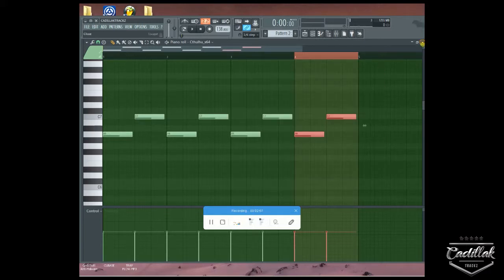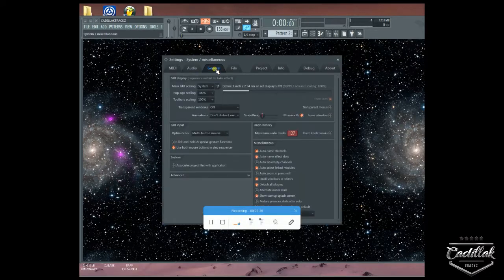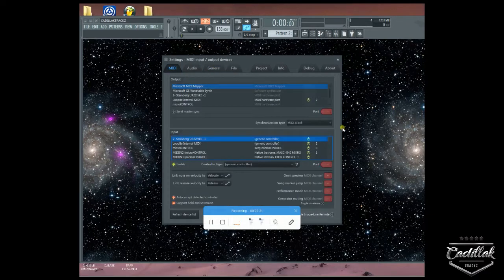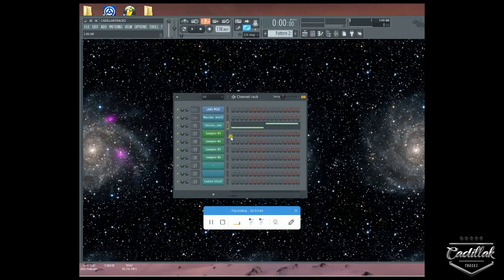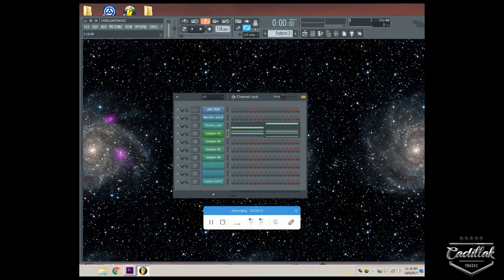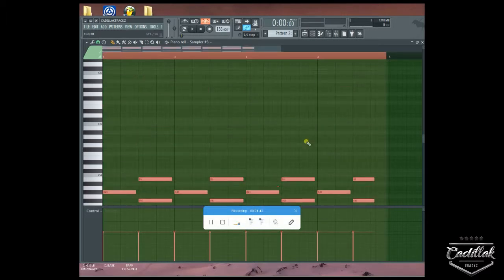QUICK TIP #56 - LOOPBE - CADILLAKTRACKZ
MASCHINE 2.7 AND FL STUDIO- QUICK TIP #56 - LOOPBE - CADILLAKTRACKZ

USING LOOPBE TO CAPTURE VST MIDI INSIDE FL STUDIO

FOLLOW CADILLAKTRACKZ!